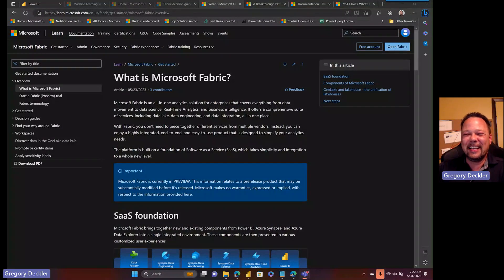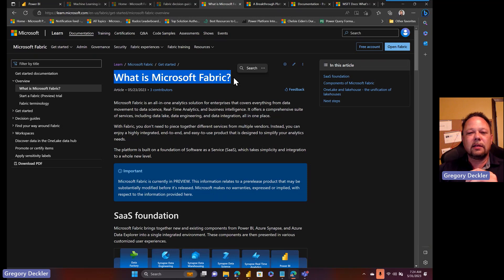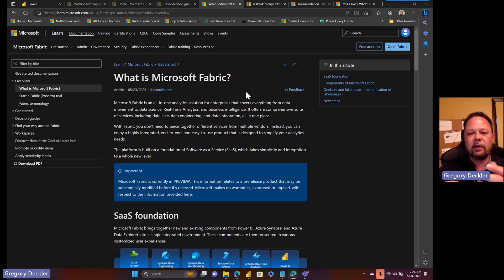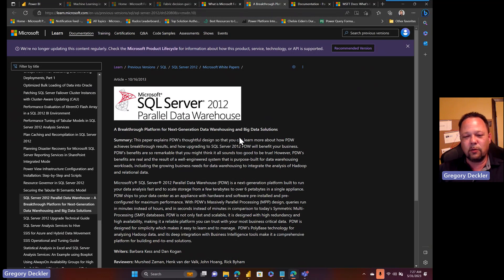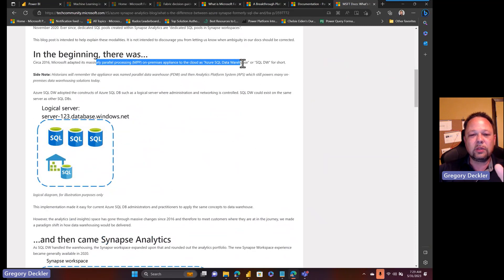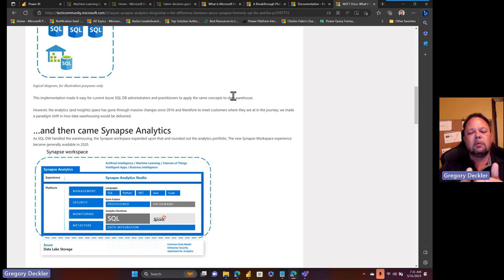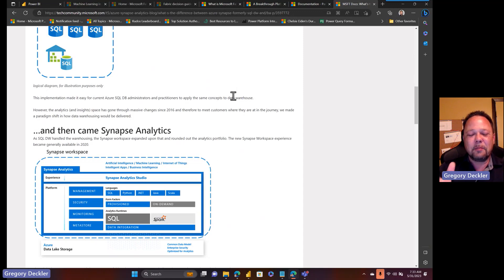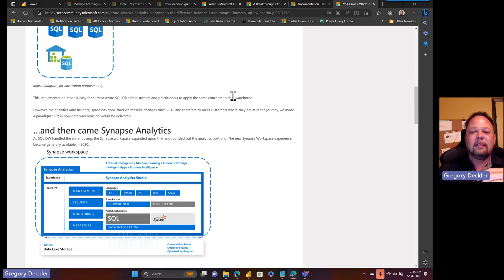MSHGQM - Why Does Microsoft Fabric Exist?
Description:
In order to answer the question "What is Microsoft Fabric?" we first need to answer the question, "Why Does Microsoft Fabric Exist?". Here's my take on answering that question. Feel free to disagree and flame me in the comments.

Books!